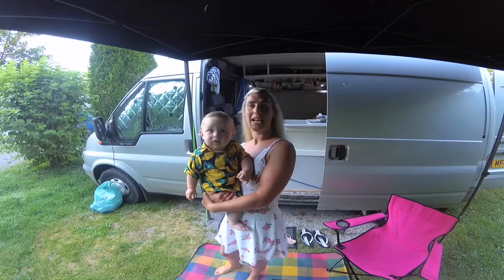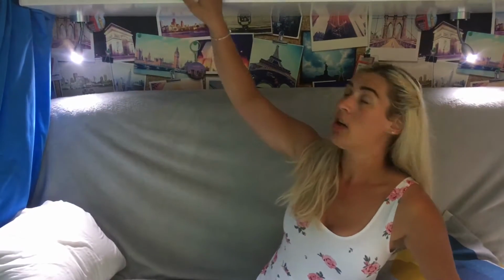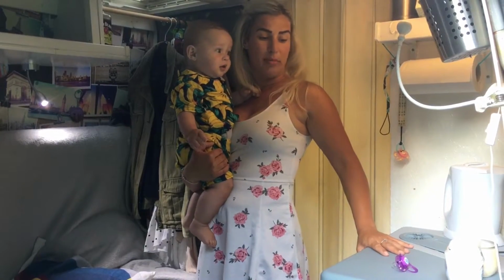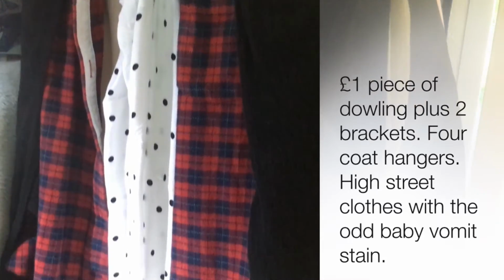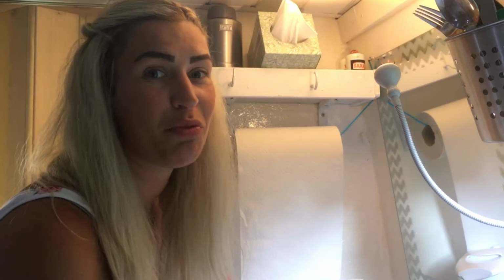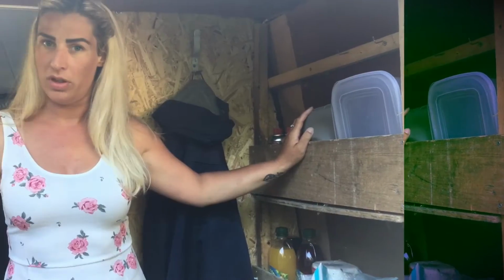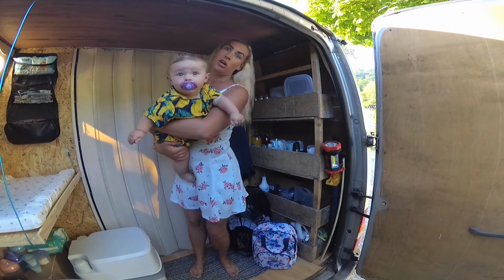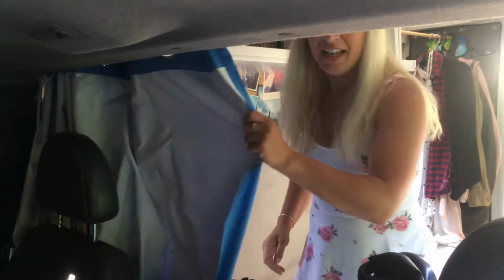Van Life | How to Convert Your Van to a Basic Camper for Cheap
We love van life! In this weeks video we show you how we converted a Ford Transit Van into a basic camper that sleeps two adults and one 7 month old baby. The van cost £1,500  ~~CLICK SHOW MORE~~
and we were able to convert it and purchase all items (plus installation fees) for a total of £2,300. We recently took our van on a European Road trip, spending three weeks exploring France, Germany, Holland, Luxembourg, Austria and Switzerland. Got questions? Ask them in the comment section and we will try our best to answer them.